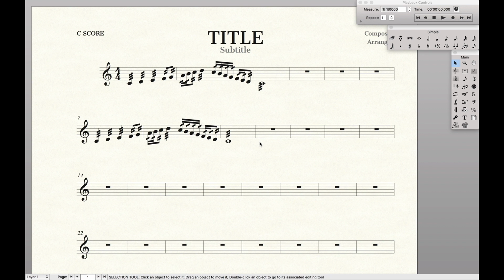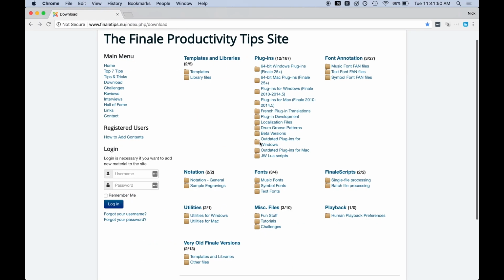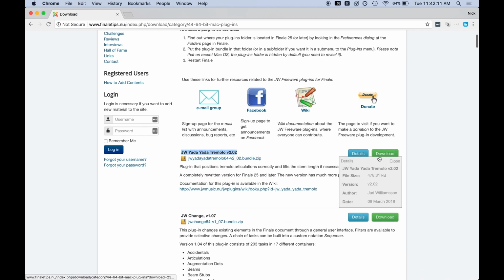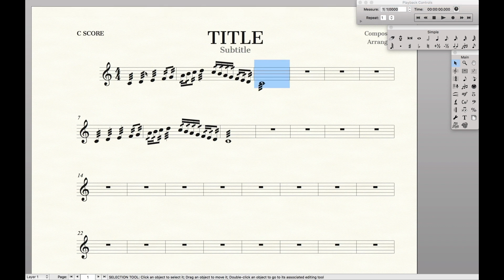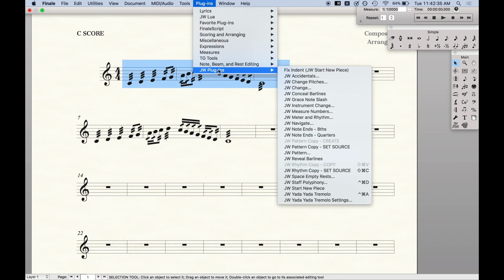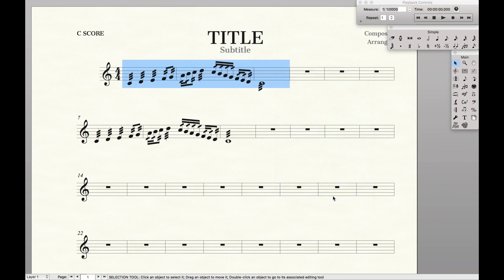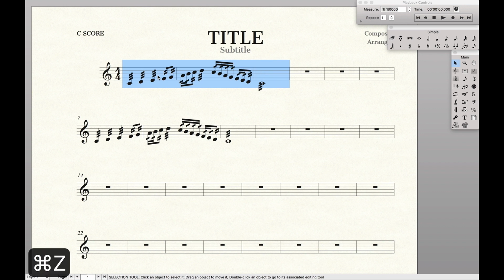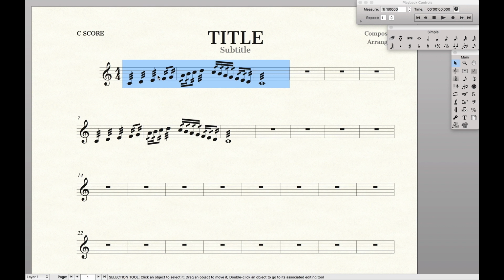Fix Tremolo Notation | Finale Superuser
How to fix the awkwardly notated tremolos in Finale. This uses JW Yada Yada Tremolo as well as a custom keyboard shortcut to easily make the tremolos notated correctly.